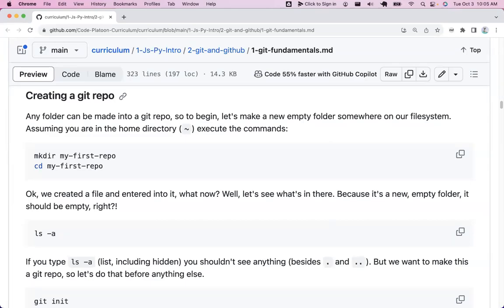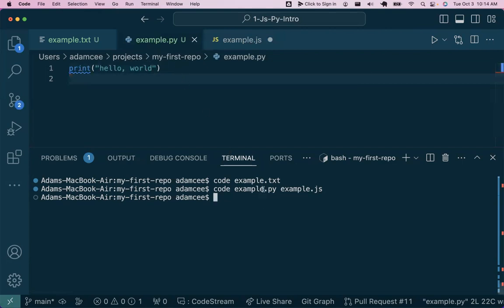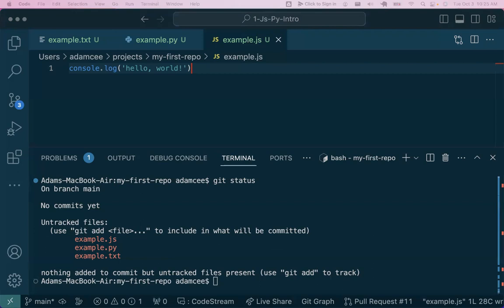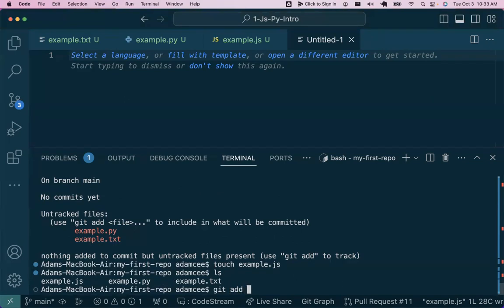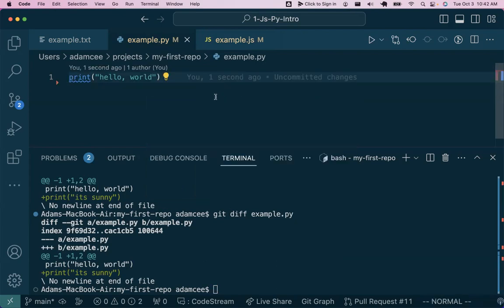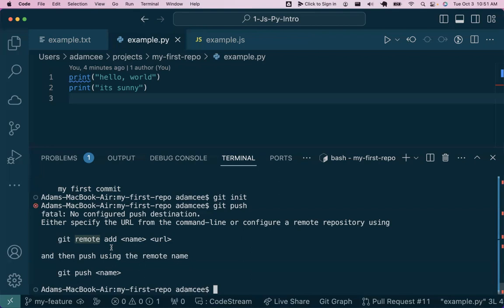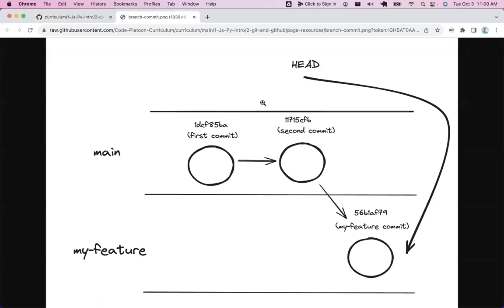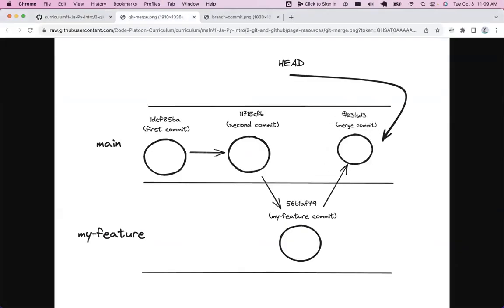1-JS-&PY-INTRO/Intro to Git and Github Pt. 2/3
Victor Platoon
Oct, 03, 2023